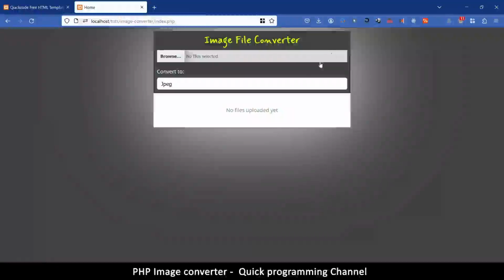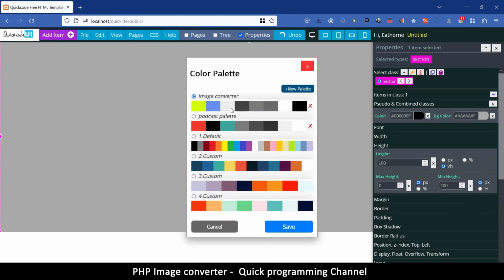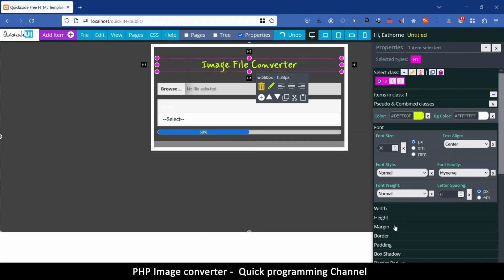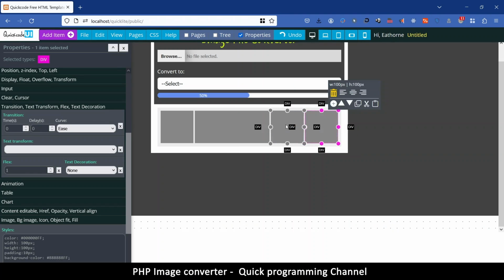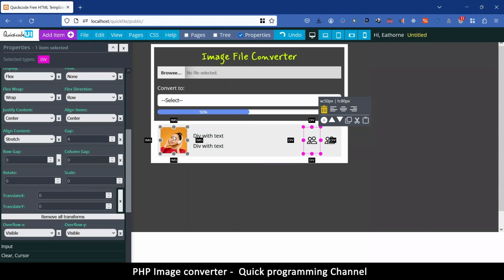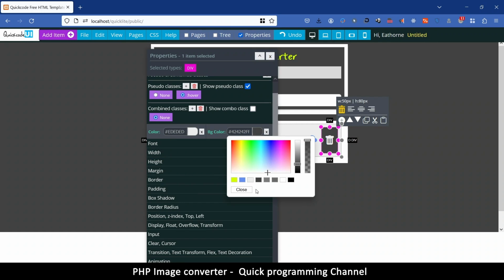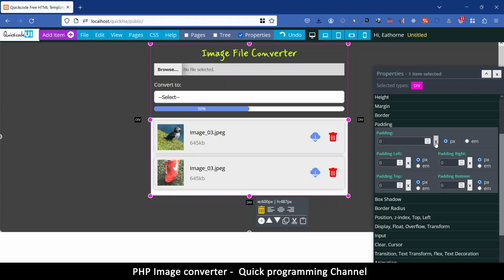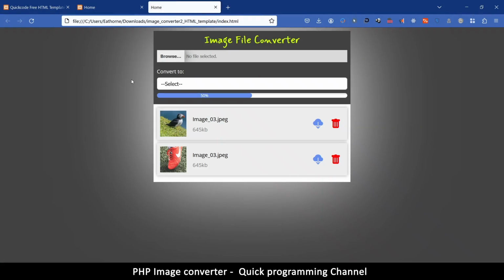Convert images using PHP | webp, jpeg, png | Quick programming tutorial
We learn how to convert images from one format to another using PHP GD library.